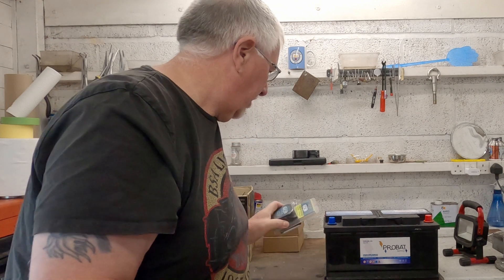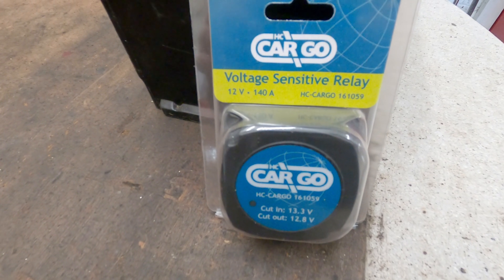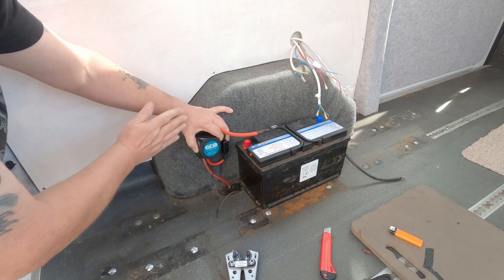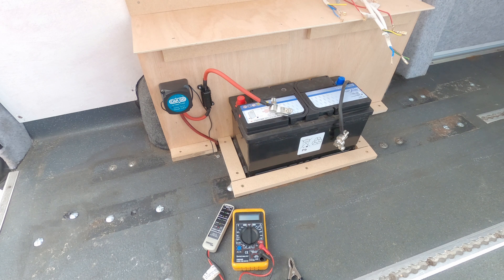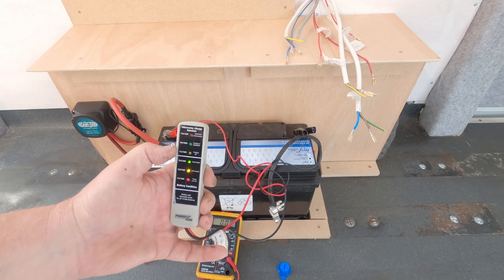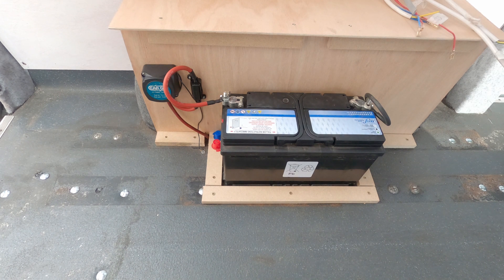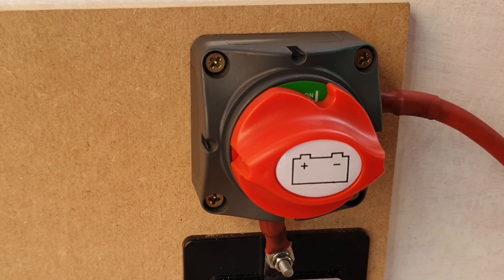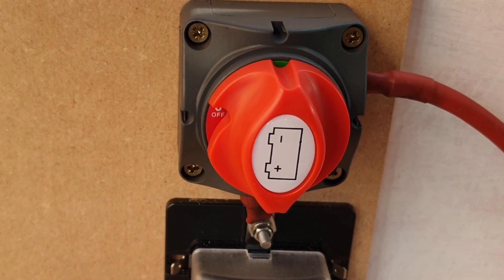How To Install Camper Van Electrics | Ford Transit Conversion | Leisure Battery 12v Power | 008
In this Transit Camper Conversion episode I install a split charge relay in  my Transit Minibus and then connect a 12v fuse box.

Here's what I used in this video:
Leisure battery 125a
Split Charge Relay Kit
Battery Terminal Crimper
12v fuse board
Isolator switch
USB sockets

Choosing the type of battery to use for my camper van conversion was more complicated than I expected.  Ideally I would choose a Lithium battery, but when I checked the prices I realised that they were very expensive.  At this point I am not sure how we will use the van, so I am reluctant to spend hundreds of pounds over specking my system.  It may well be that I do not need the amount of battery power that a lithium battery system would give.  I was also attracted to GEL or glass mat batteries, but to be honest the benefits they give didn’t seem to warrant the extra price.

In the end I decided to go for a good quality wet cell battery.  If I want to increase the amount of battery storage, this would be the cheapest to expand.  Going this route meant the cost was sub £100, rather than the five or six hundred that the lithium would have cost.  It also gave additional savings in the type of charging system I could use.

Eventually I might consider fitting solar panels but for now I think charging from the vehicle alternator will probably be sufficient for the power I expect to use.  I will also fit a 240v hook up, so that I can use a battery charger as well, but that will be in a future video.

The split charge relay system that I have fitted, means that when the vans alternator is producing more charge than the vehicle battery needs, it will also charge the leisure battery.  It also separates the electricity consumption of the camper part of the vehicle from the starter battery.  This means that the vehicle battery should always have sufficient charge to start the van, and would not be run down by the lights and other facilities in the van.

I fitted a 12v fuse board and an earthing point to power the lights and other things for the van.  I included an isolator so that the 12v system could be turned off with one switch.  The system works very well and I have connected lights, the ceiling fan and USB charging points to it.